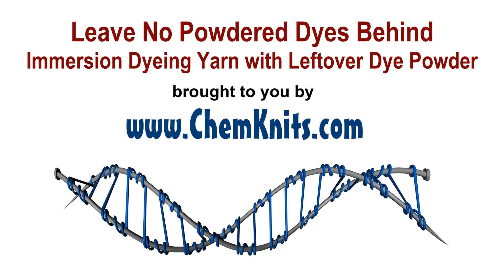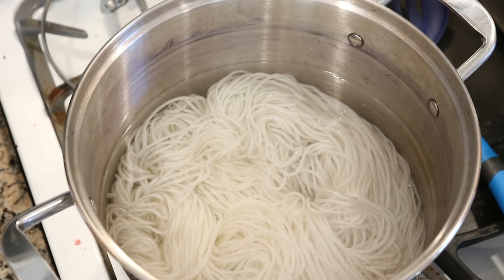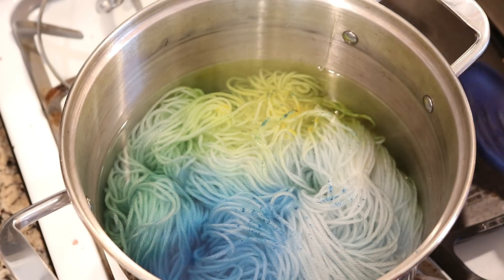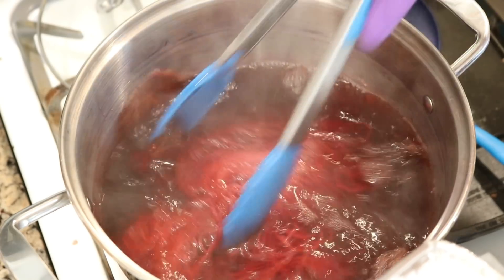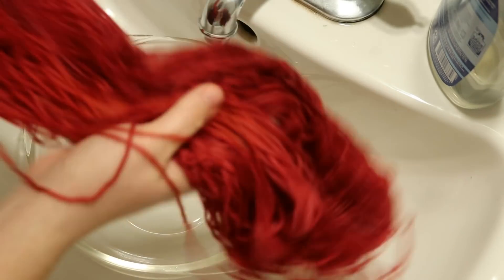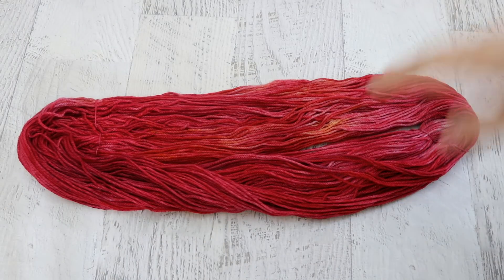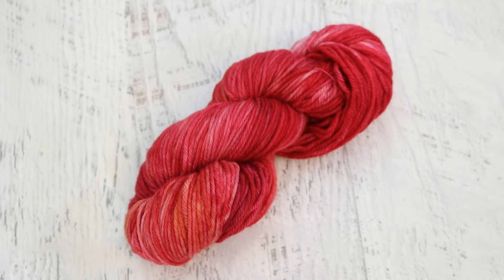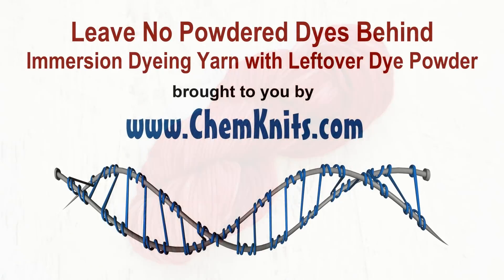Leave No Powdered Dyes Behind - Immersion Dyeing Yarn with Leftover Dye Powder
What should you do if you have left over dye powder and you don't want to put it back into the stock container?

VIDEO CONTENTS:
[0:00] Introduction - The exhausted dyebath has a ratio of 2 T white vinegar per 8 cups of water.  Add the dry yarn to the pot.
[1:33] Adding the dye powders (Dharma Acid Dyes - Brilliant yellow, peacock Blue, and fire engine red)
[4:51] after 10 min, add a big splash of vinegar and leave the heat on for 5 more min.  Then turn off the heat and leave the yarn in the pot to cool
[5:57] Washing the yarn
[7:17] The finished dry yarn and conclusions